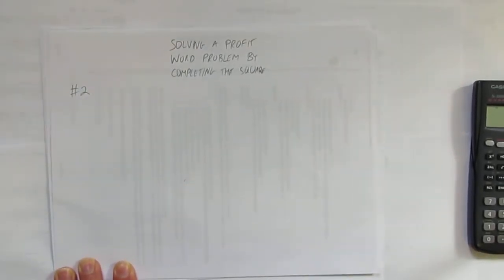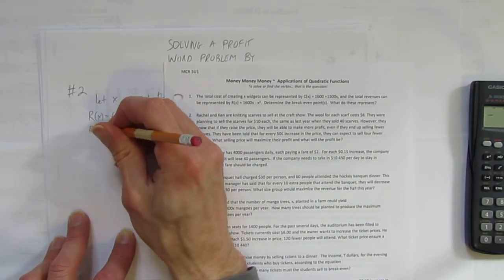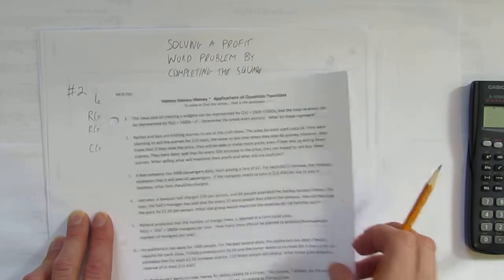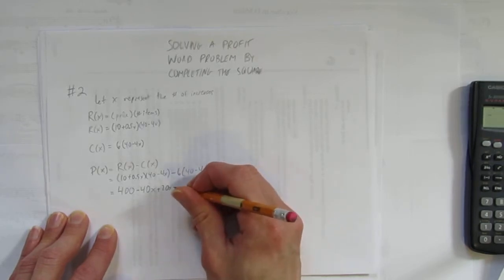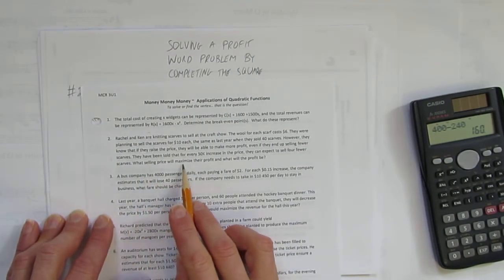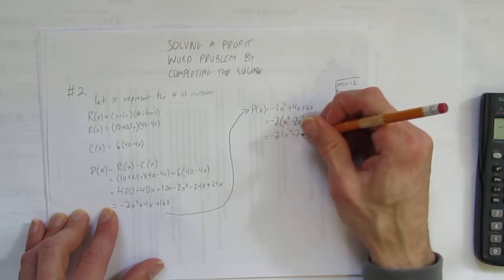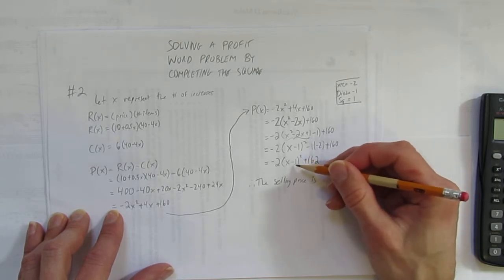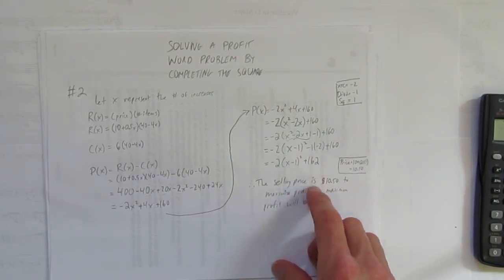SOLVING A PROFIT WORD PROBLEM BY COMPLETING THE SQUARE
MAIN RELEVANCE: MCR3U
This video shows how to find the maximum profit in a finance word problem.  The skill of completing the square to convert to vertex form is also used.